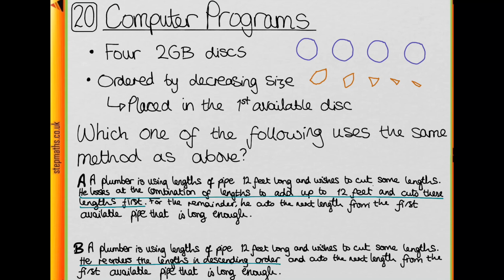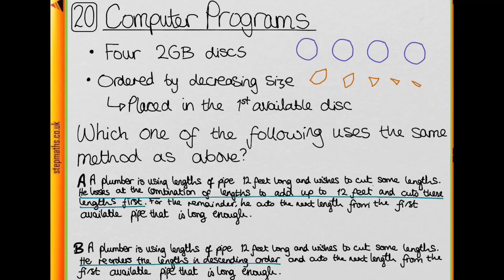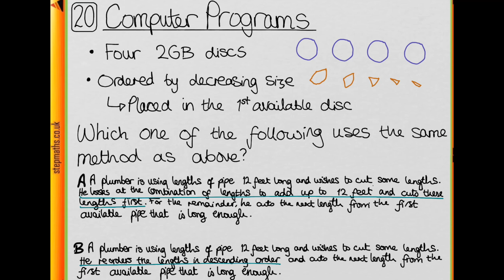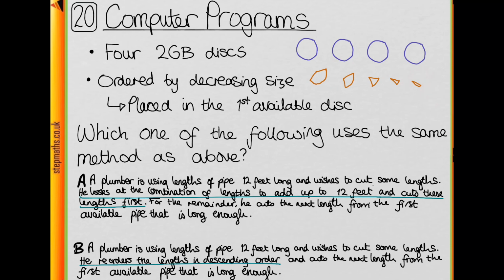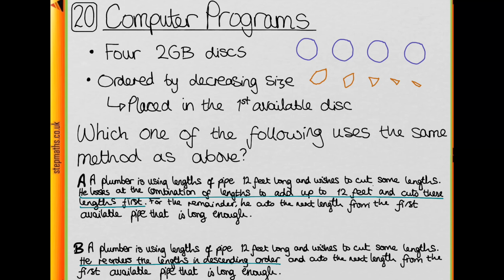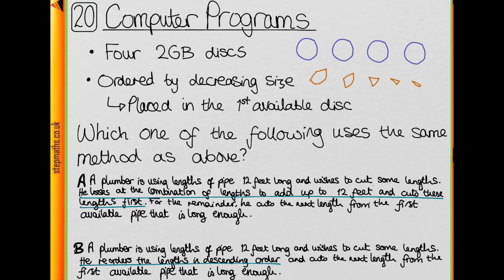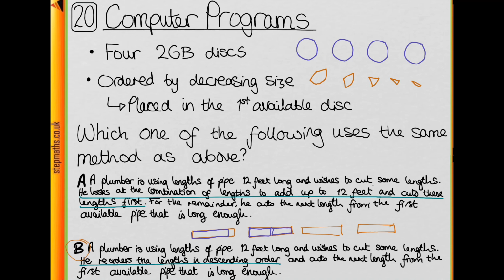TSA 2012 Section 1 - Q20 - Computer Programs - Worked Solution